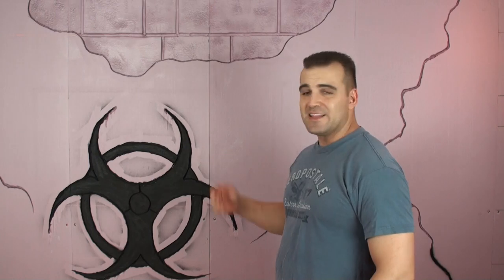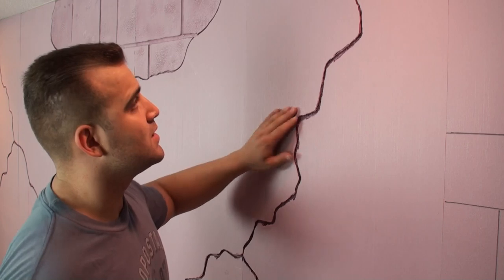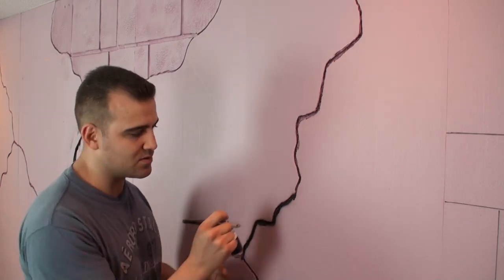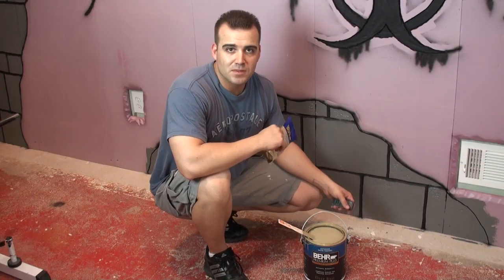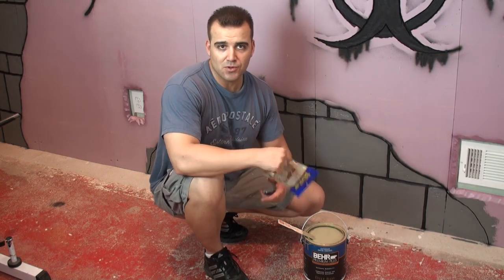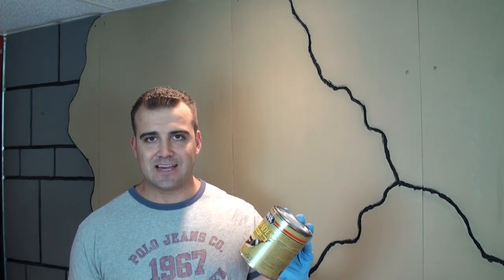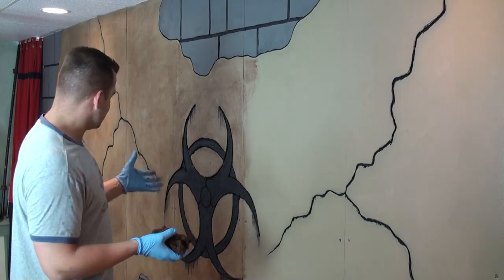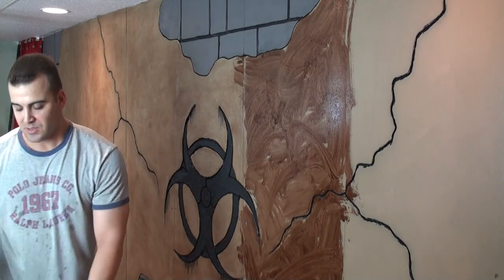Foam Carving Dungeon Walls (Part 3)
This is the 3rd and final part for our foam dungeon wall panels. Here I show how to paint and finish the wall using techniques I've learned from fellow haunters.
for more creepy and scary things.